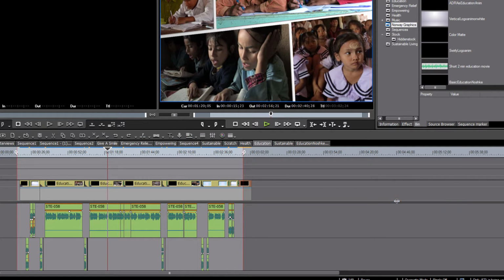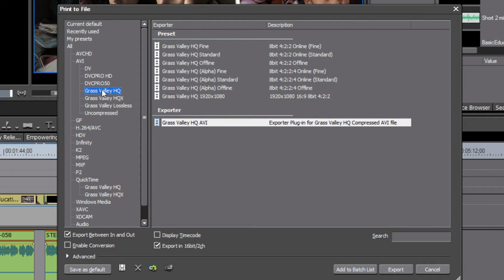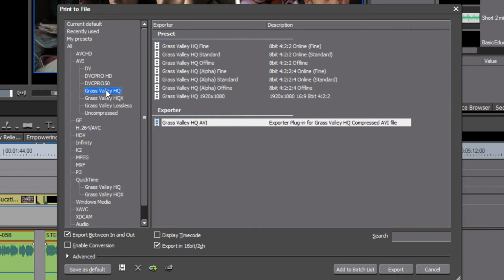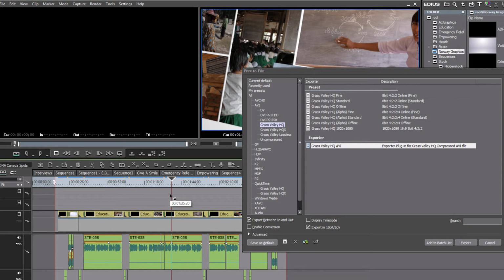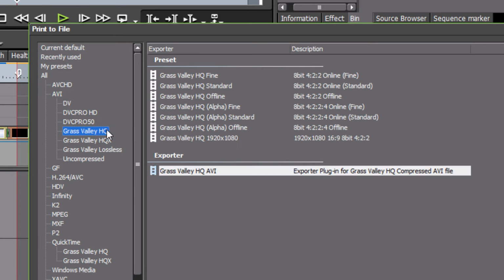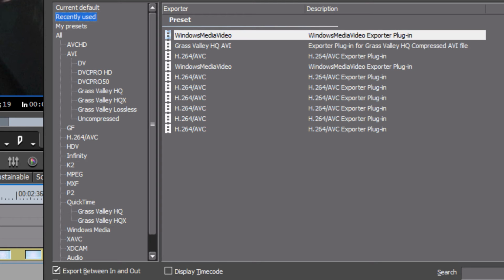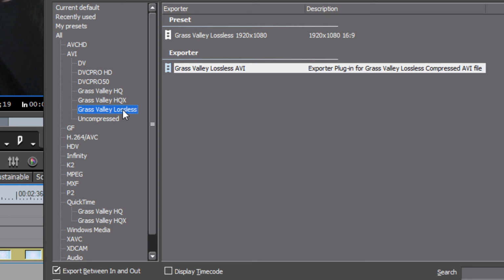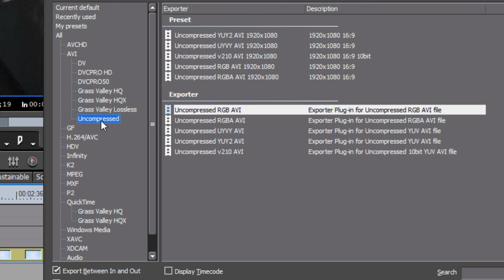How to Edit Videos with Edius 7: Exporting Your Video for Archive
Once you have finished your edit, it is a good idea to export your video to several different video file formats, for different potential purposes.  In this lesson we discuss exporting for archival purposes.